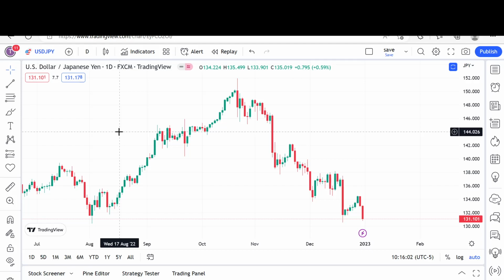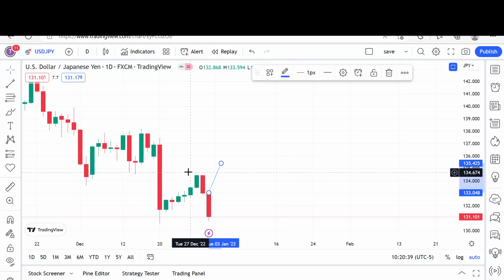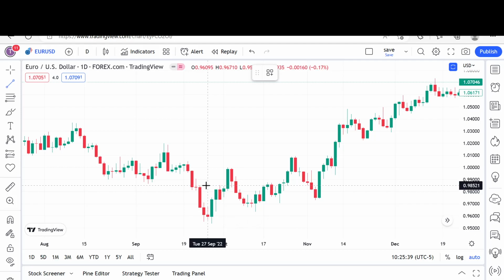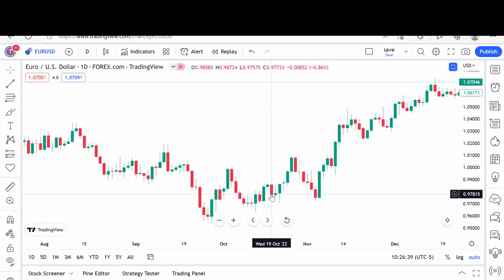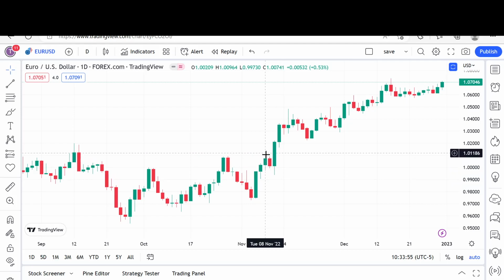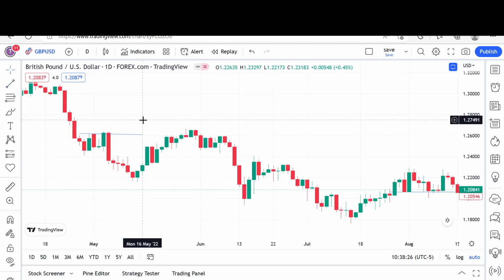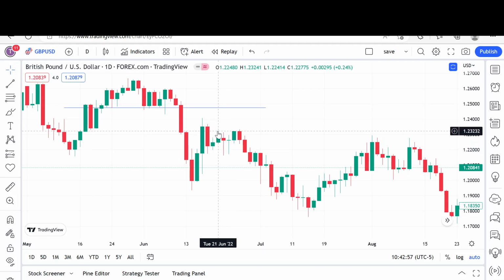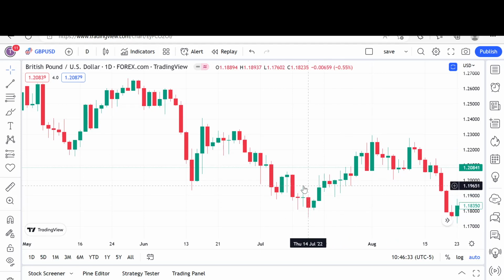The Only Video You Will Ever Need On Daily Bias!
In this video I explain in depth the easiest way to come up with a daily bias.

I will also recommend after you watch this video check out my video and my blog post on market structure. They go hand in hand.

How To Trade Market Structure LIKE A PRO!